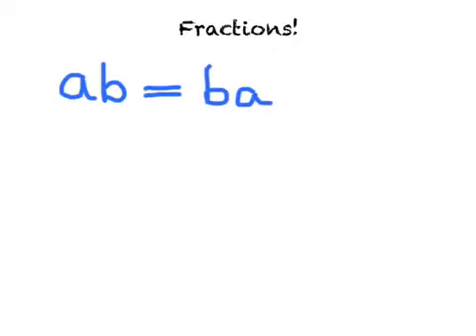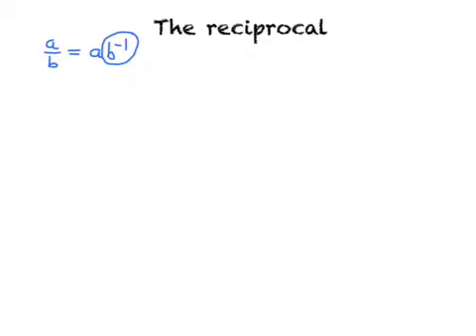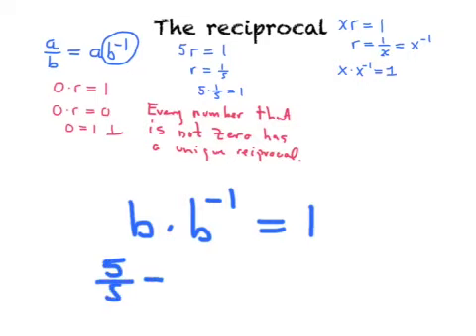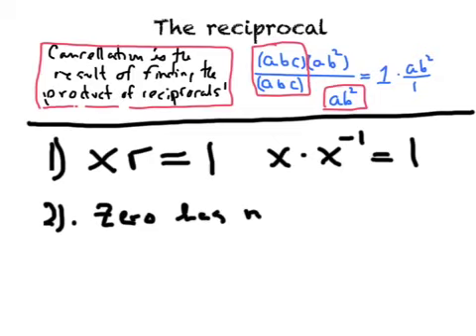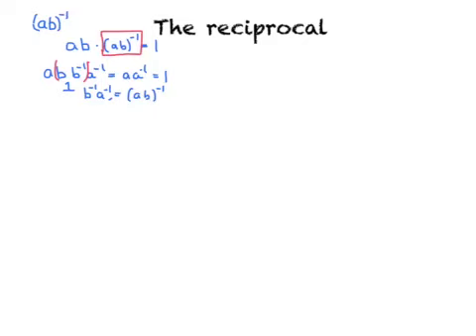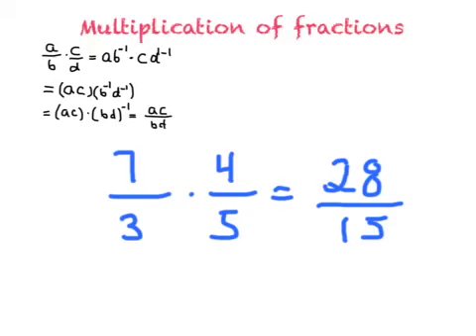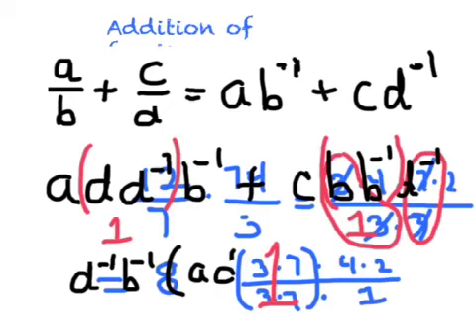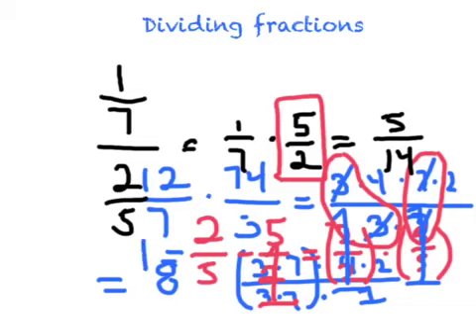Fractions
Tutorial on Fractions: Godzilla ate my Integers and spit out a fraction.